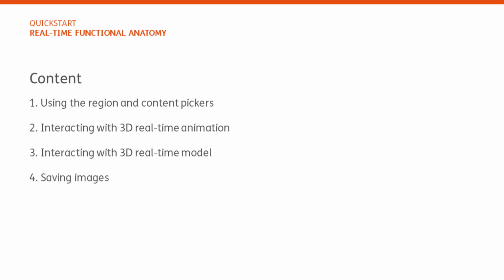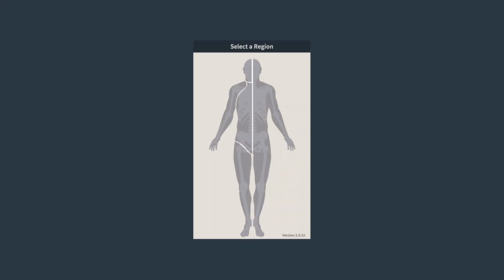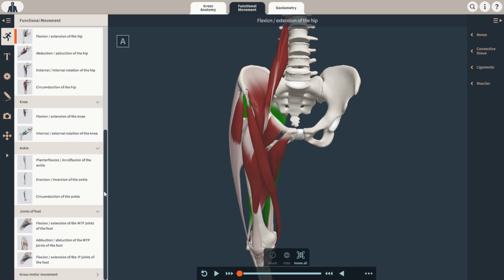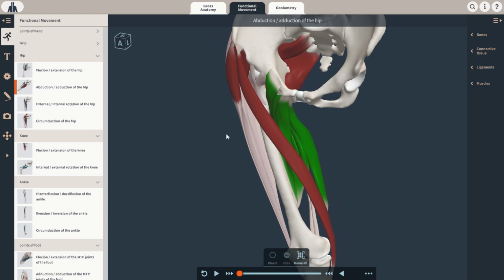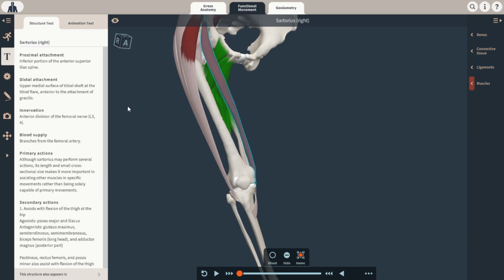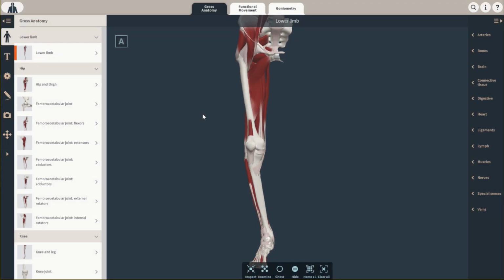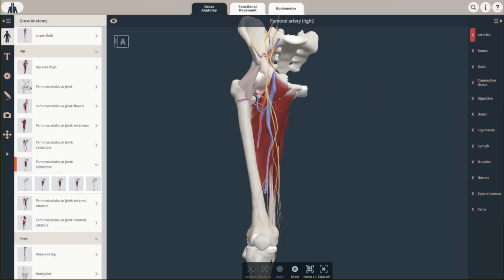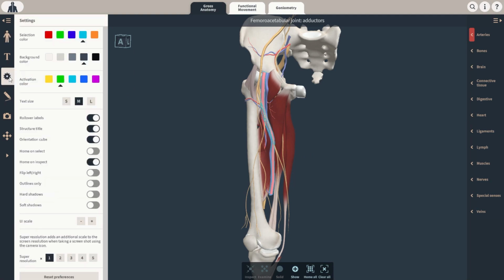Primal Pictures Real-Time Functional Anatomy Quick Start Guide